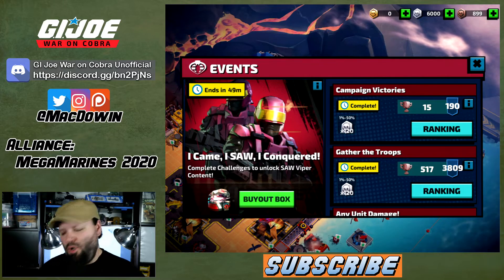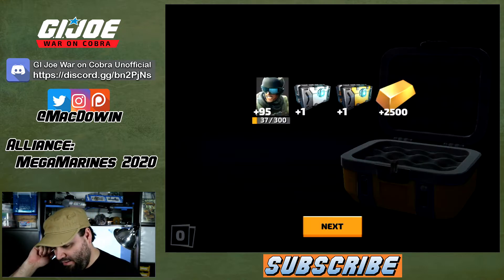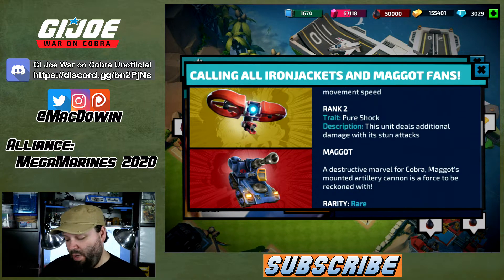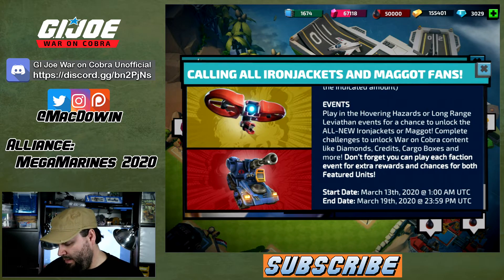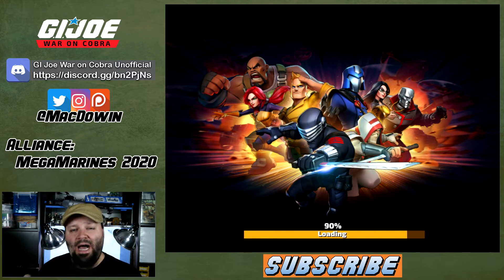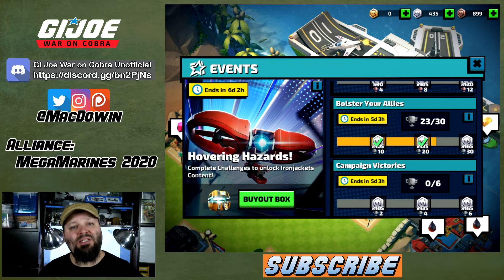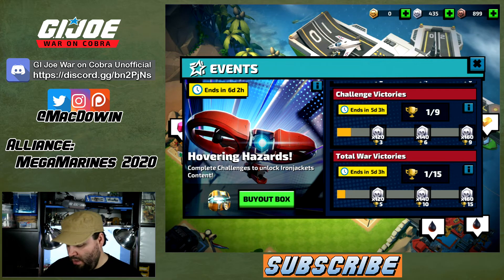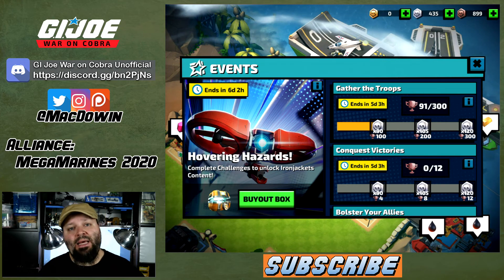*IRONJACKET AND MAGGOT EVENT DETAILS* | G.I. JOE: WAR ON COBRA | Tips & Tricks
Tips & Tricks to enhance your game play of the mobile game G.I. Joe: War on Cobra.

In this episode I look at the new G.I. Joe Ironjacket drone and Cobra Maggot event and explain how to complete it so you can earn the most silver coins possible. I also take a look at each of these units and how they can be used. First though, I open my previous event boxes.

Social Media

Hasbro does not officially endorse this video.